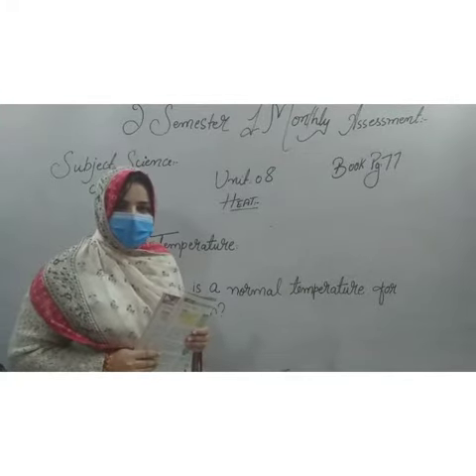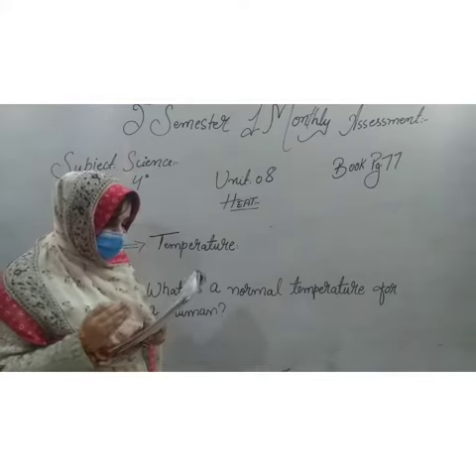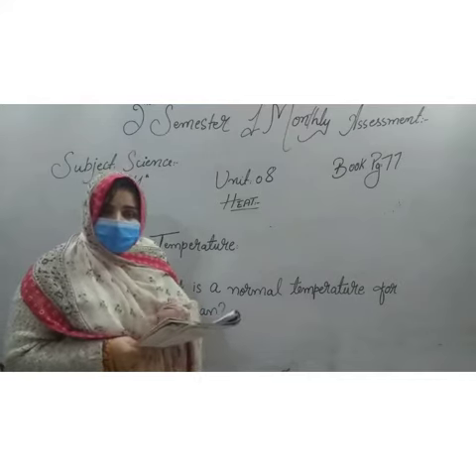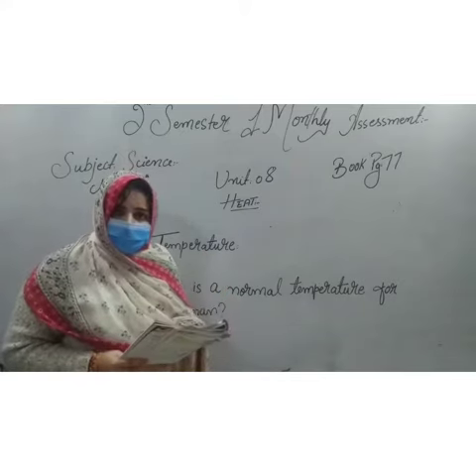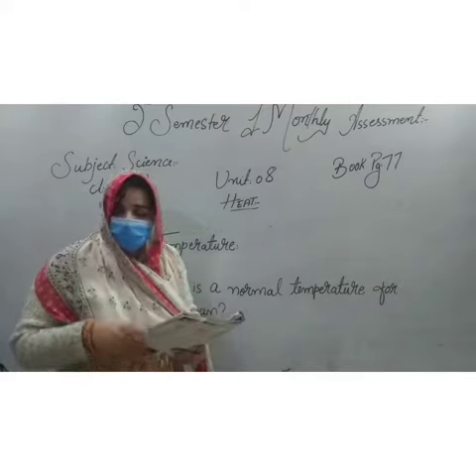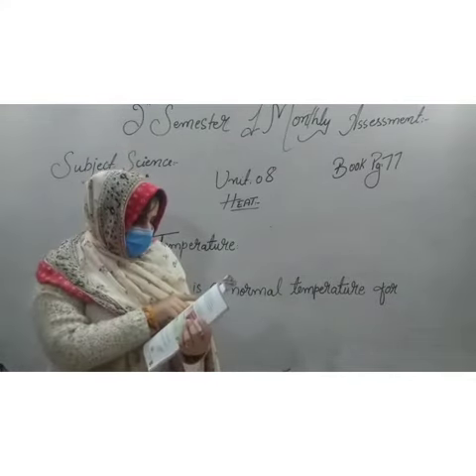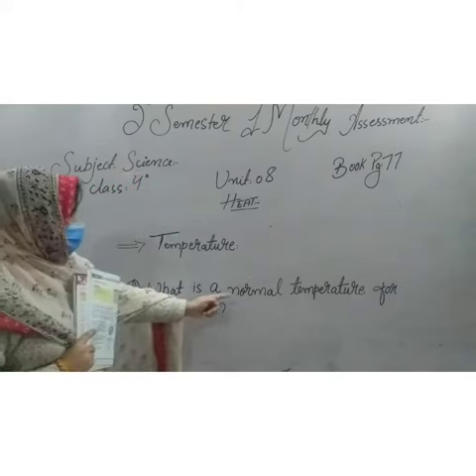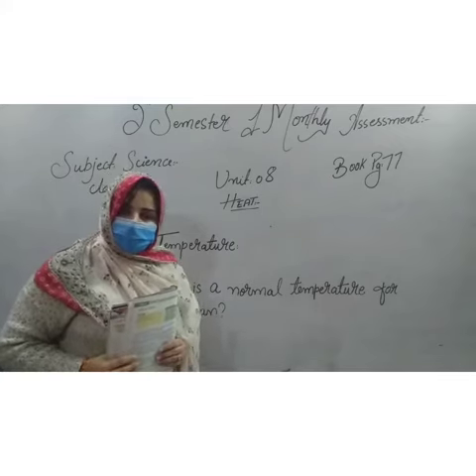Class: 4 Sub: Science 2nd Semester 1st Monthly Unit # 08: Lecture # 03 "Heat"